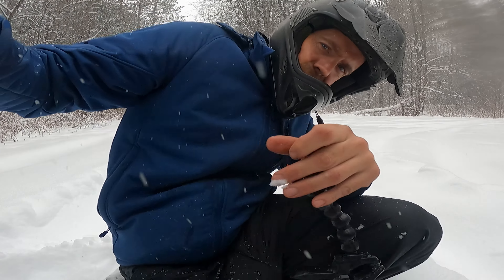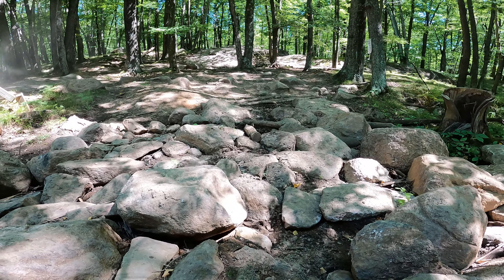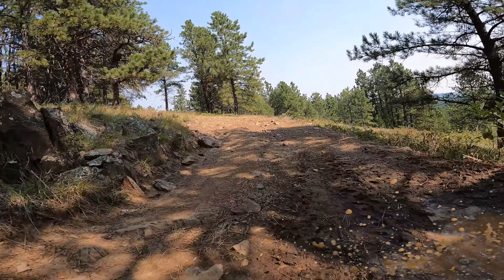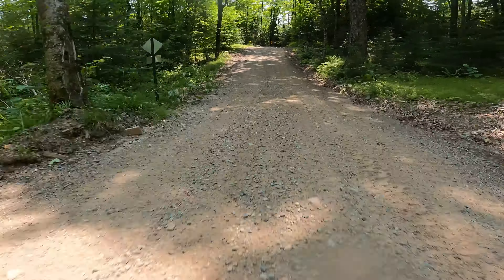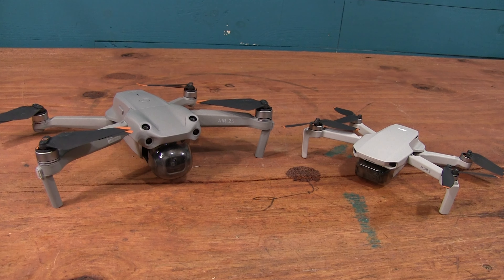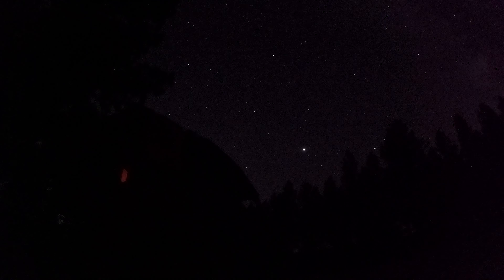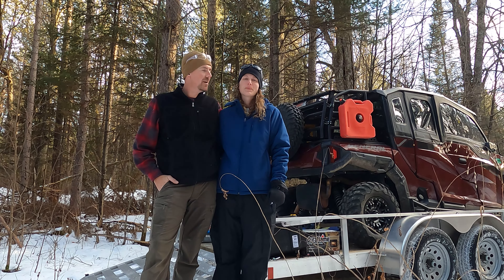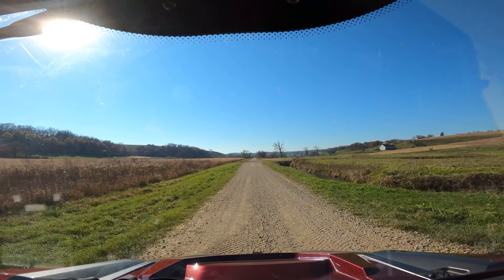Videoing UTV Rides II UTV SXS GoPro camera setup II Polaris General 1000 4 seater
See the camera setups behind our many adventures in our Polaris General 4 1000 overlanding, camping and trail riding. Adrian outlines how we set up our Go Pro Hero 9, DJI Air2s Drone and personal iphones to capture adventures for our family.

family overlanding polaris general 1000 4 seater
 utv camping gopro max